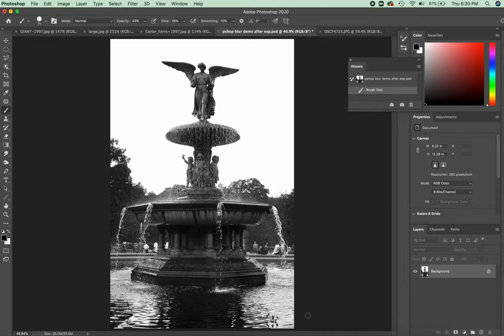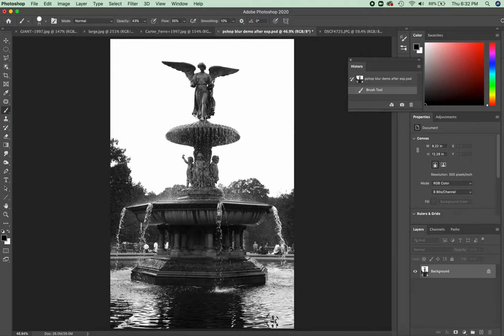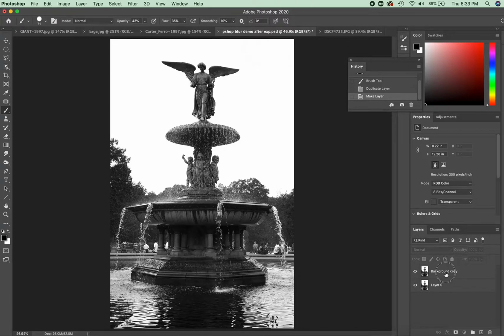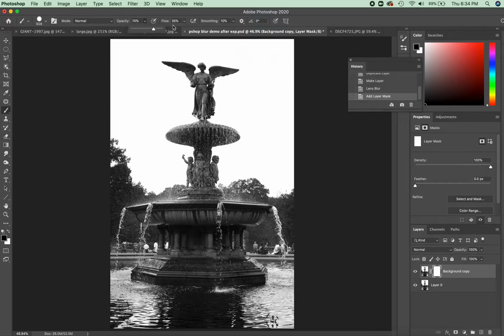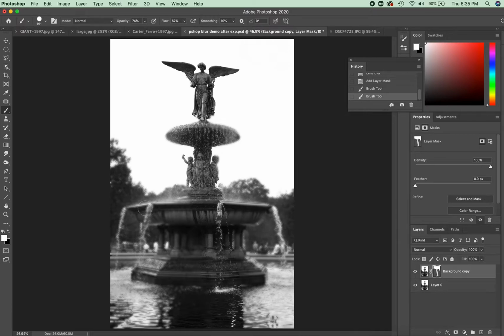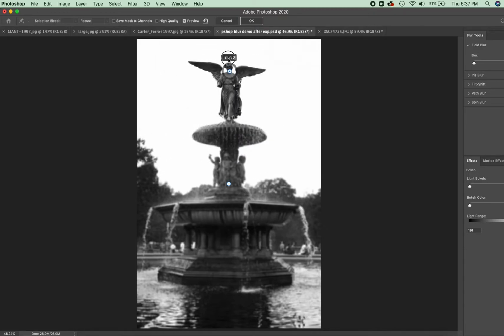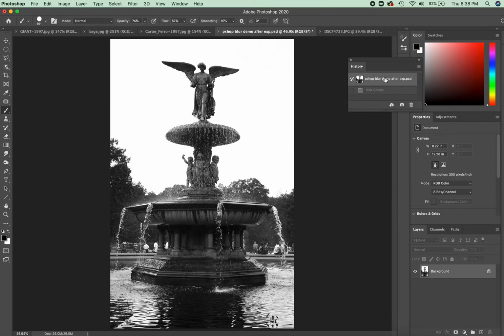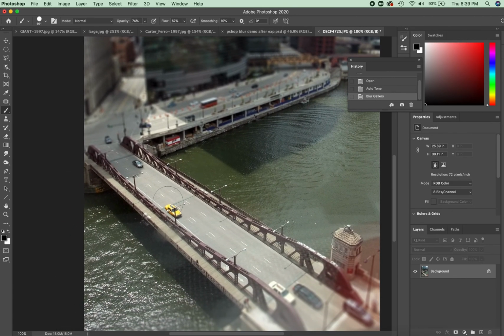Photoshop Shallow Depth of Field Technique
This video for Digital Photo class covers:
Shallow Depth of Field and Keith Carter @ 0:00
Blur using layers @ 1:55
Flur @ 5:32
Field blur @ 5:42
Tilt shift @ 7:40